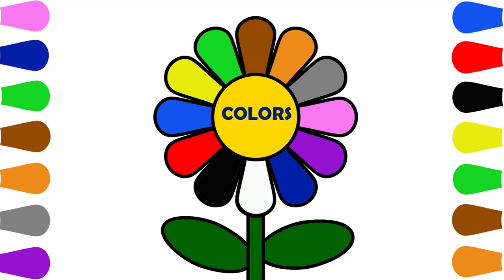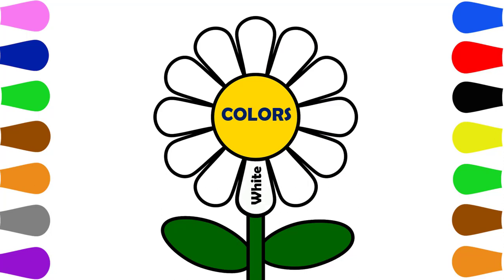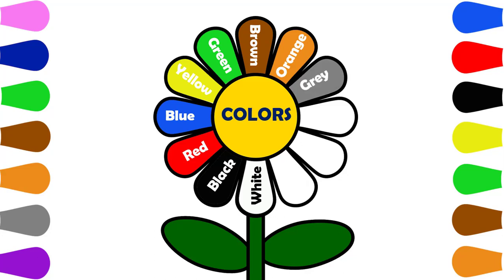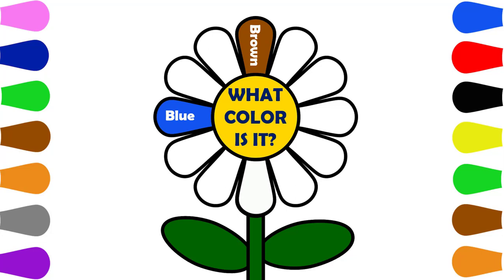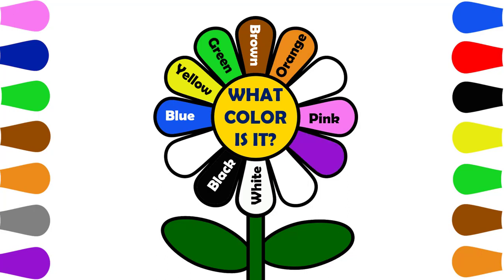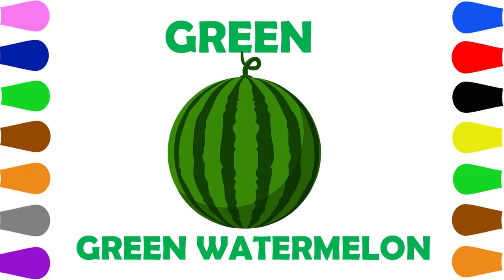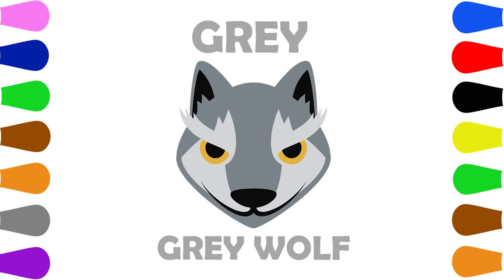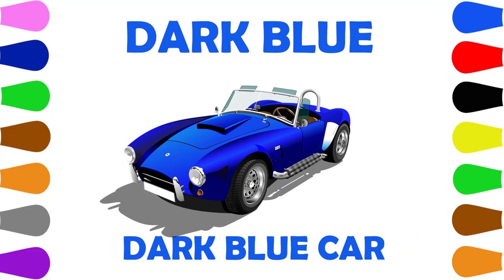LEARN COLORS - İNGİLİZCE RENKLER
Merhaba Arkadaşlar
Bu videomda sizlere ingilizcede en çok kullanılan renkler ( colors ) ile ilgili bir video hazırladım. Renkleri öğrenebileceğiniz güzel bir video olduğunu düşünüyorum. Umarım faydalı olur.

İYİ SEYİRLER.

OYNATMA LİSTELERİM

İLGİNİZİ ÇEKEBİLECEK SİTELER